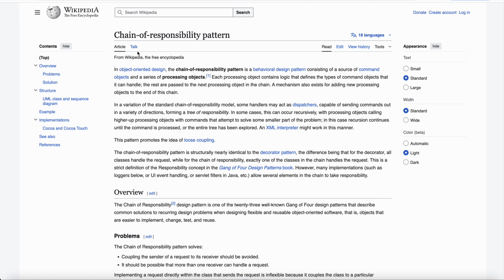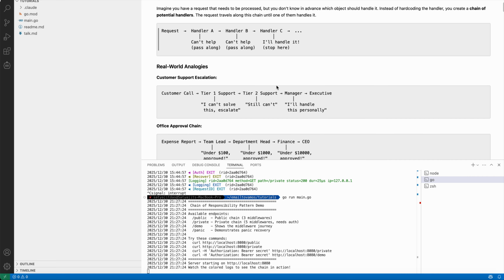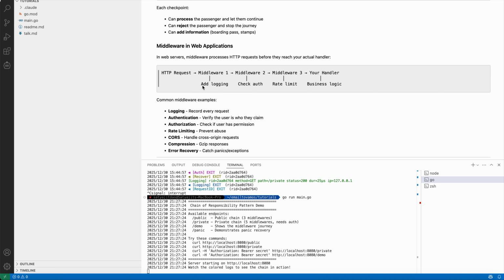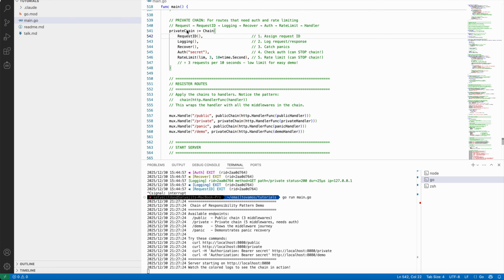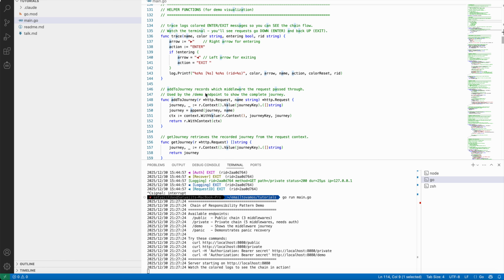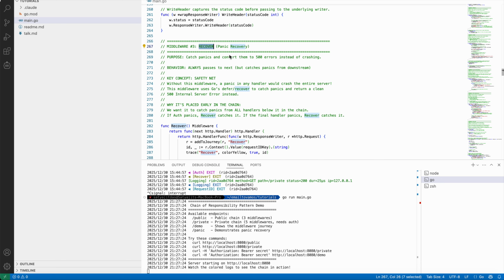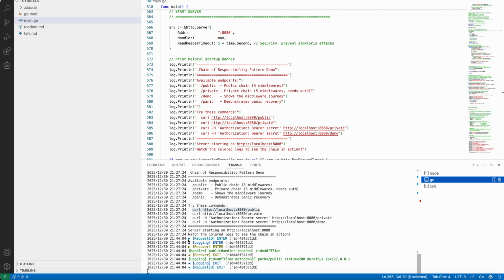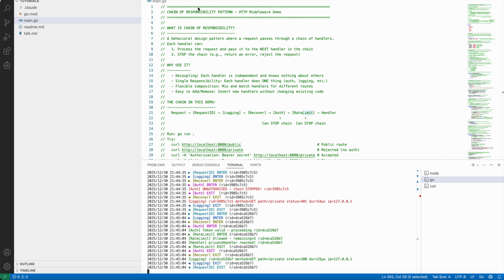Golang Chain of Responsibility Pattern Tutorial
In this video I explain chain of responsibility pattern using a Golang example.

PS: The overall idea was mine and I generated the code and visualization using AI.